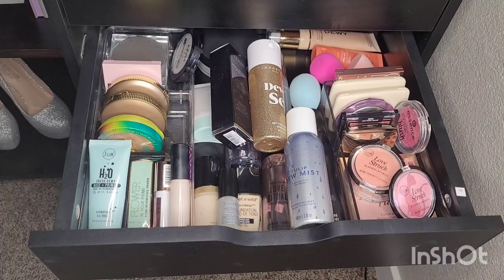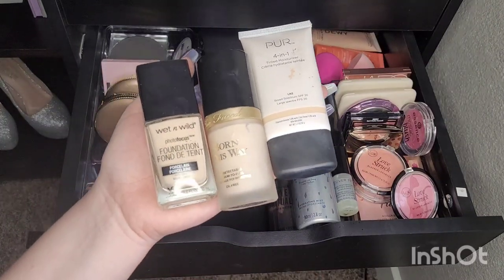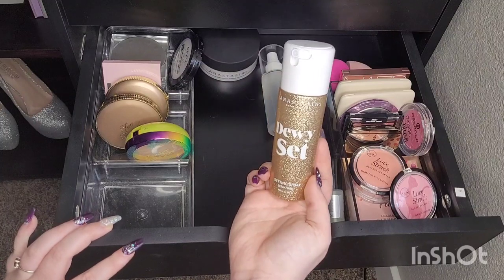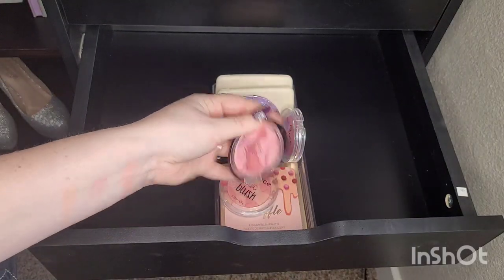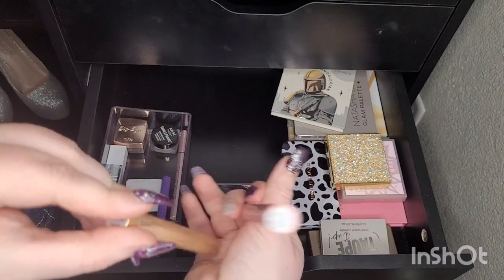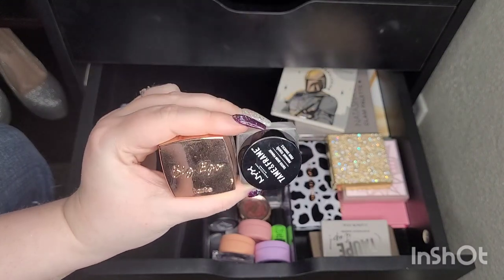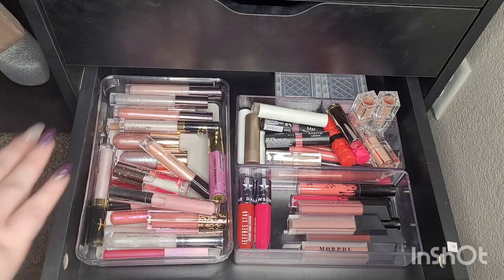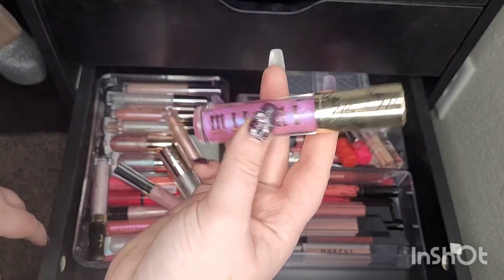2022 MAKEUP DECLUTTER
Welcome back!!💕

I hope you enjoy today's declutter! A few items will be listed on my Poshmark, the majority will be given to family, and of course any expired items will be thrown away. If you're interested in any of the items, please check my Poshmark to see of its listed🥰

Hi there,
Have you heard of Poshmark? It's my go-to for buying & selling fashion and more!

to save $10 on your first order!

Hurry—this code is only valid for a limited time!

Terms are subject to change without notice.